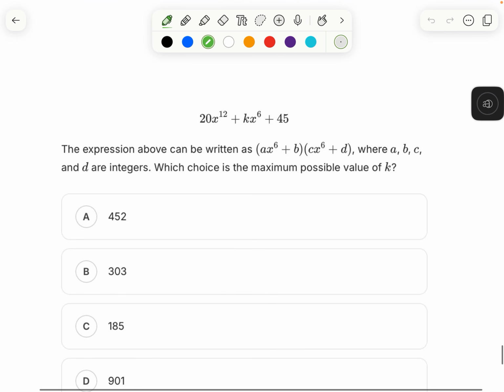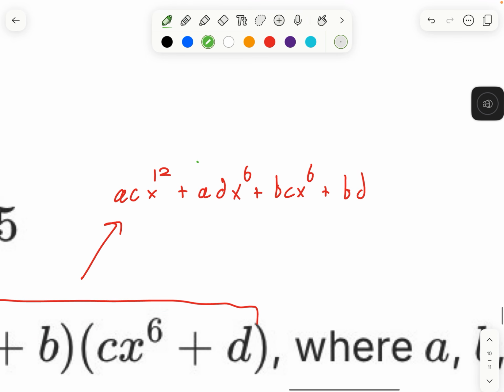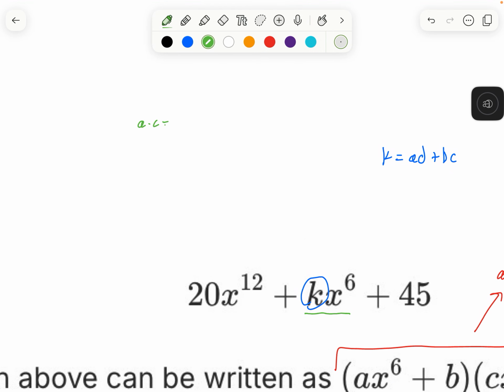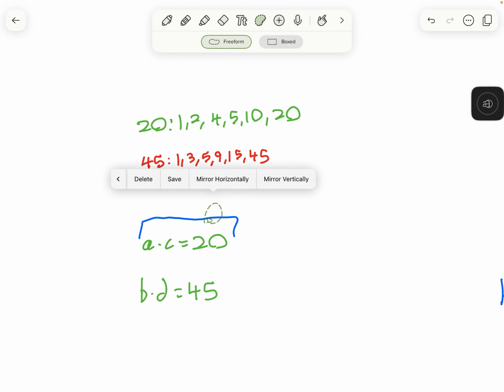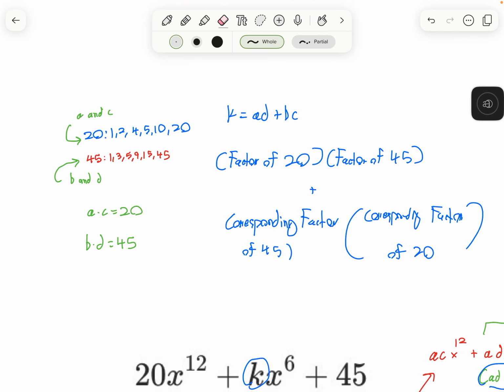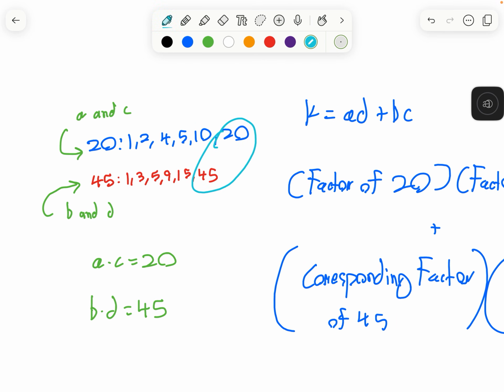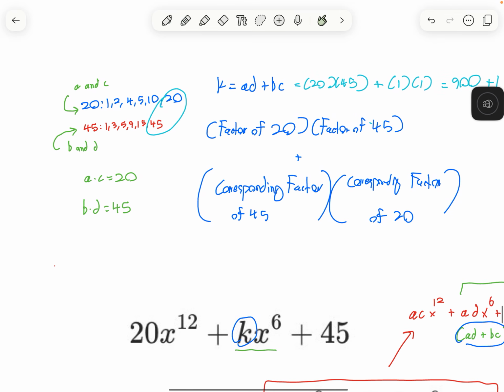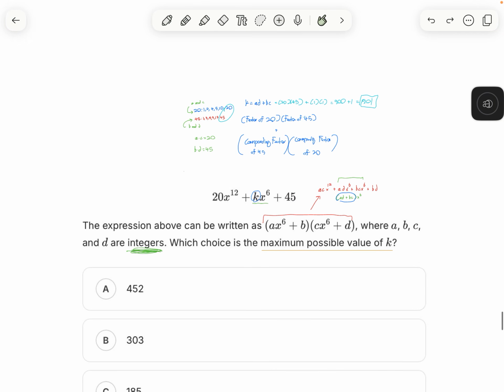Maximize Pair, Maximize Product | The SAT Number Pair Strategy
Some SAT algebra problems ask you to maximize an expression, but the fastest path isn't always expanding or testing dozens of possibilities. Instead, the key is choosing the right pair of numbers.

In this video, Piyush introduces the Maximize Pair, Maximize Product strategy, a method for maximizing an expression by identifying pairs of factors. You'll see why selecting 20 and 45 as the factor pair, together with (1)(1), produces the greatest possible product and leads directly to the correct answer.

Topics covered:

SAT Math
Algebra
Maximum Product
Factor Pairs
Optimization Problems

Learn how to recognize optimization questions, analyze factor pairs efficiently, and determine the maximum value of an expression without relying on brute force or excessive calculations.

Intro: 00:00
Explanation: 00:16
Summary: 7:26